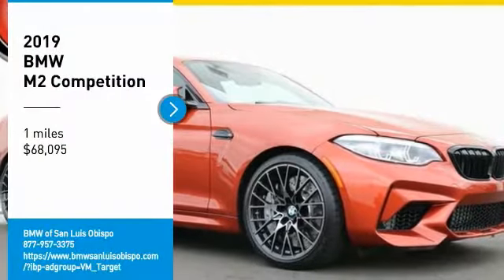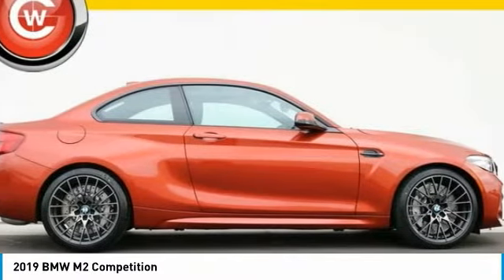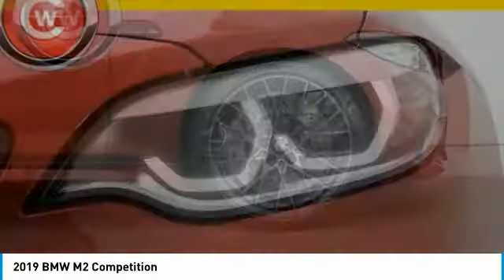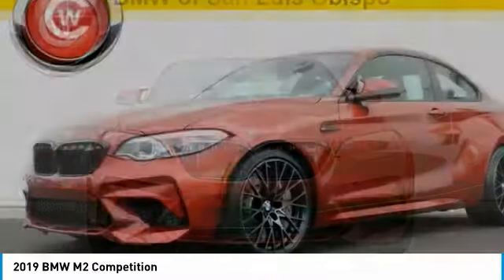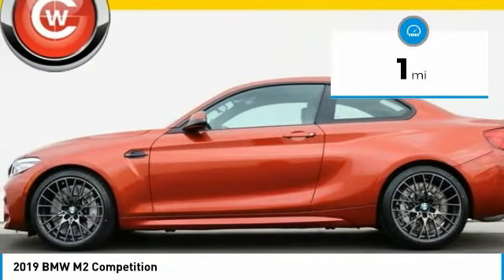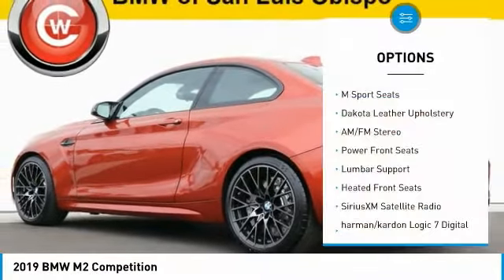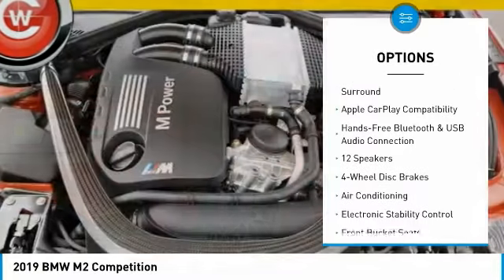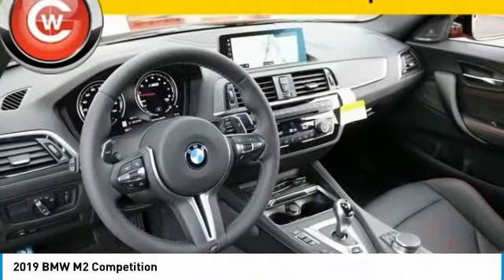2019 BMW M2 2019 BMW M2 Competition FOR SALE in San Luis Obispo, CA B19169T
Stop in today for a test drive of this N 2019 BMW M2